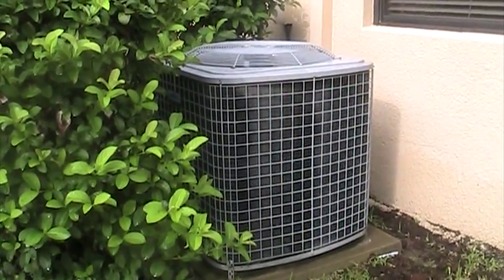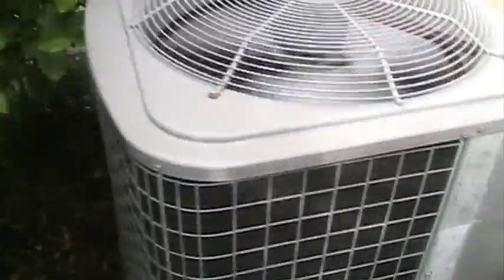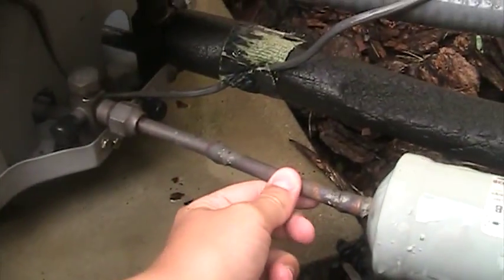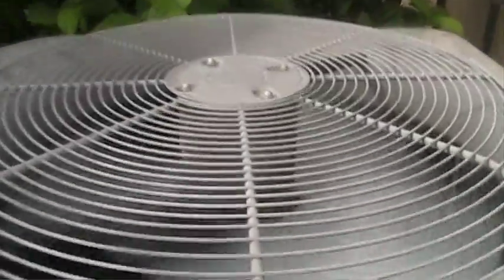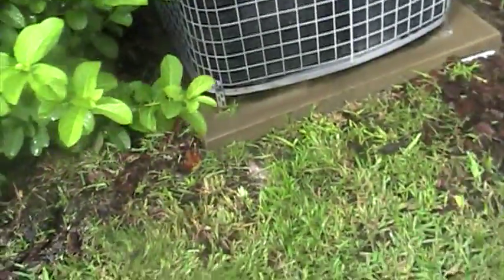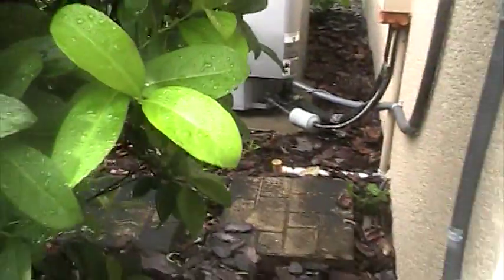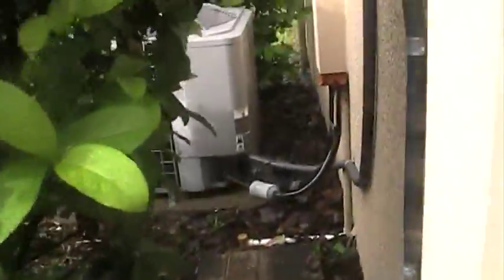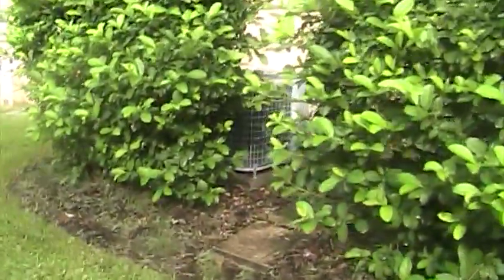Dual-Zone 2006 Tempstar N2H3 Heat Pumps Running in COOL Mode!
Here are the two Tempstar heat pumps at my dad's best friend's house running in COOL Mode. The units are:
-2006 5-Ton Tempstar heat pump
-2006 1.5-Ton Tempstar heat pump
The downstairs unit was set to 77*F, and the upstairs 1.5-Ton unit was set to 82*F. They are both matched up to Tempstar Air Handlers, located in a second floor closet. The 1.5-Ton unit serves a 450 square foot bonus room area, and the downstairs unit does a 3,000 square foot area. The upstairs Air Handler has 5kW heat, downstairs has 10. These are original to the house, which was built in 2006. They both have Copeland-Scroll compressors, and use R-22. Enjoy!